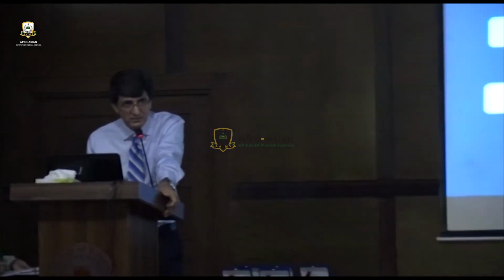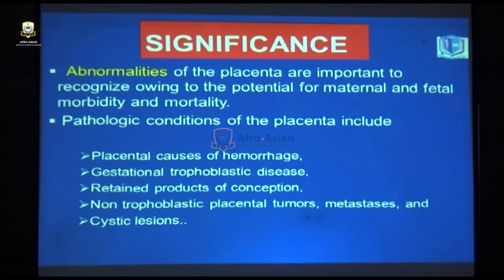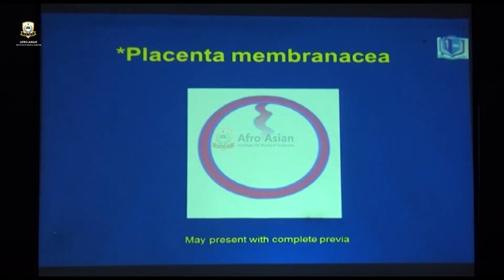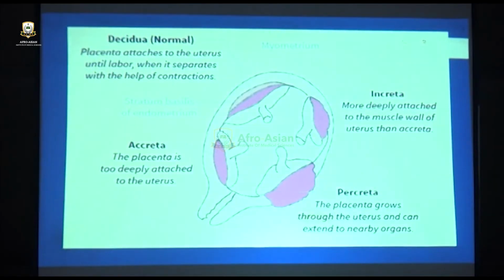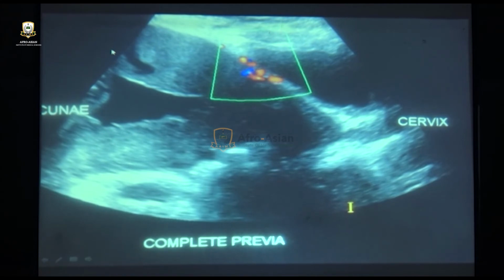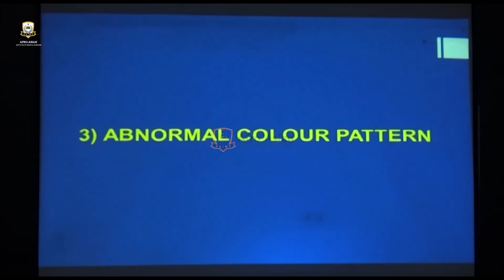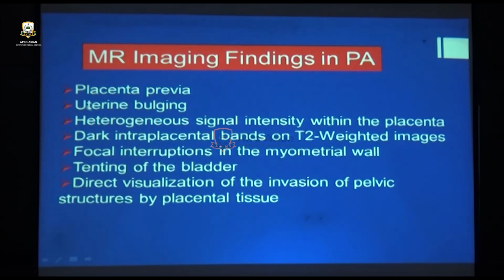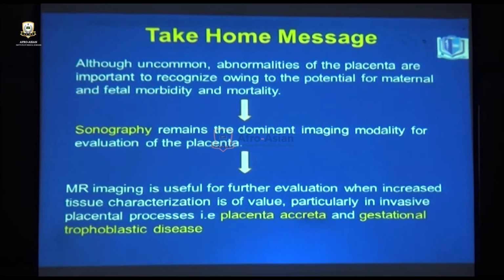Placenta - Ian Donald 4th International Conference Obstetrical & Gynecological Ultrasound